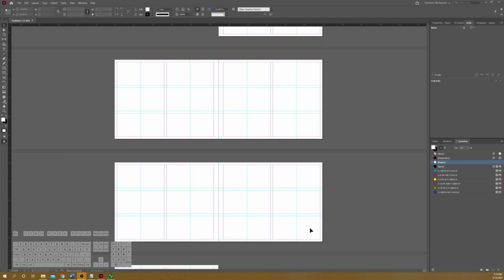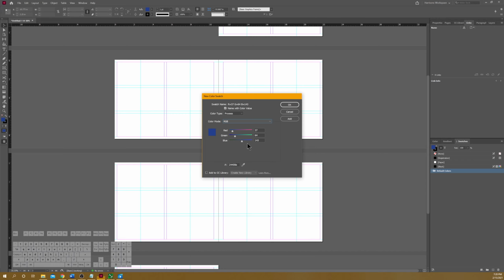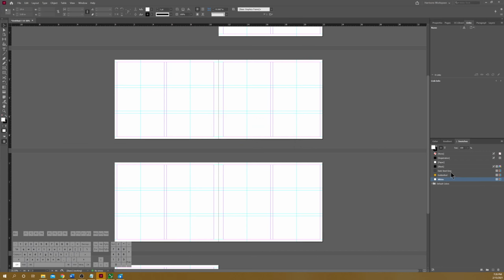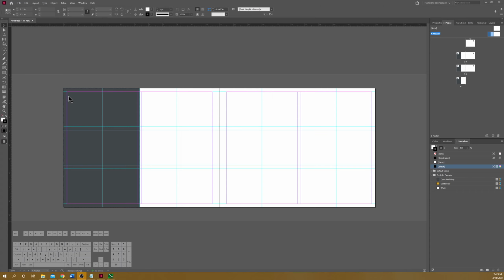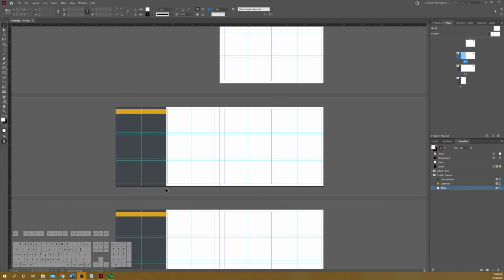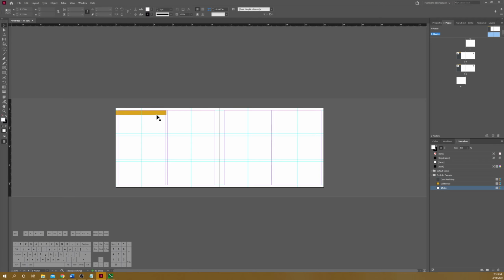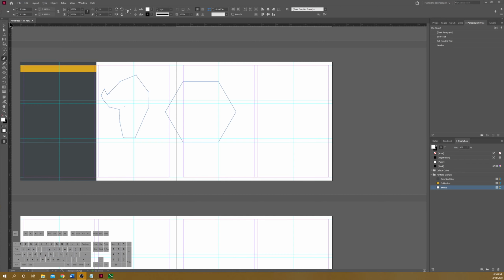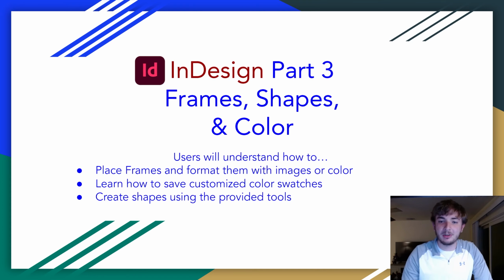Part 3 Frames, Shapes, and Color